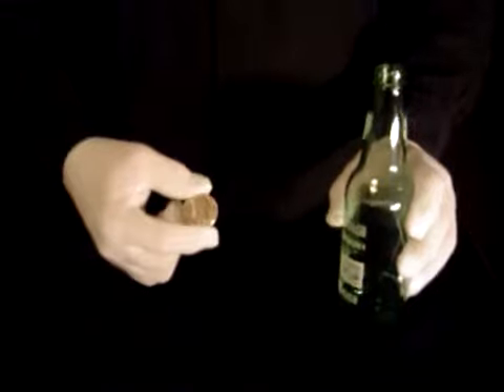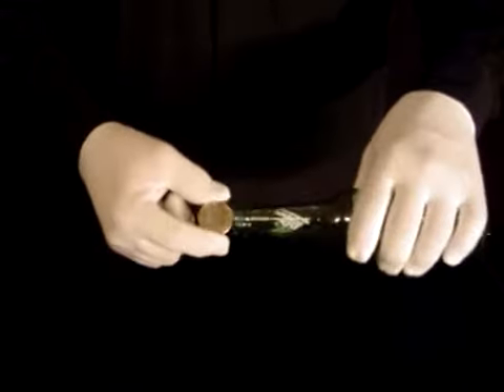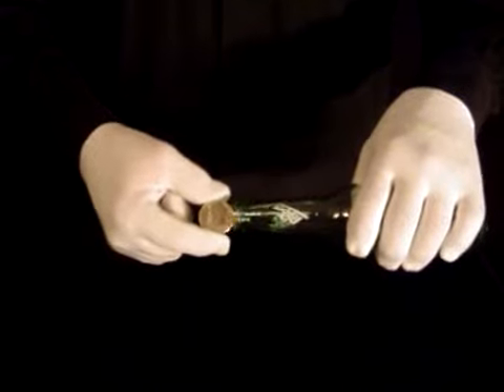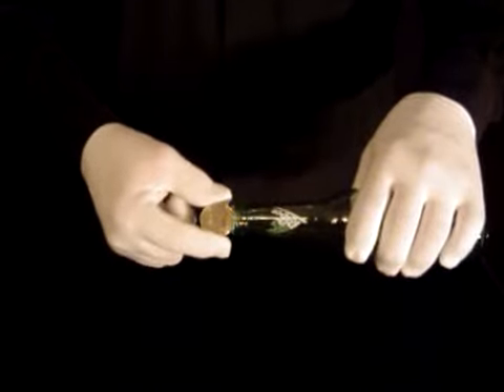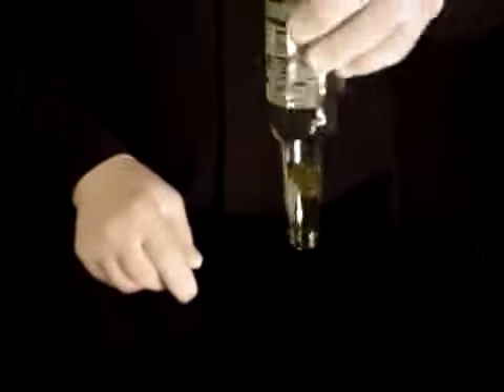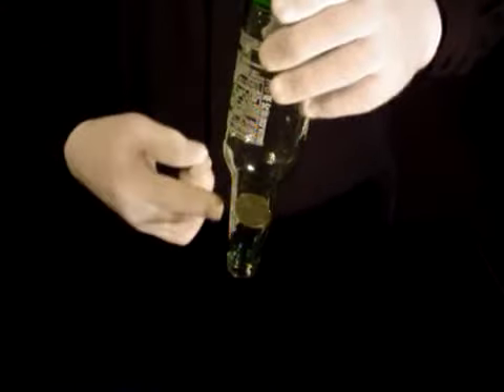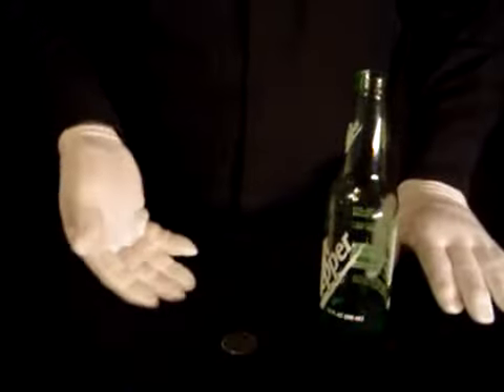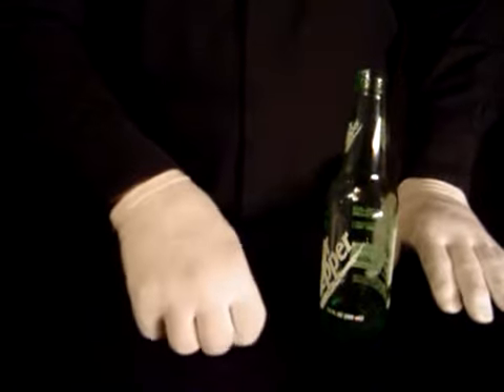Coin in the Bottle